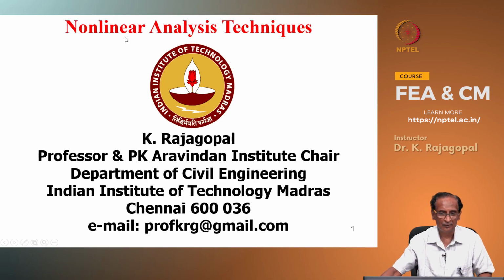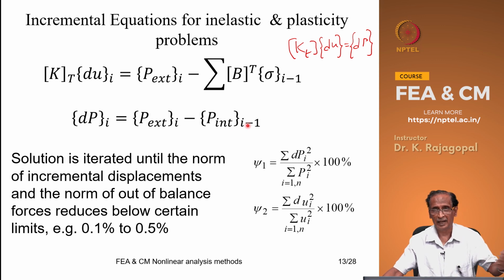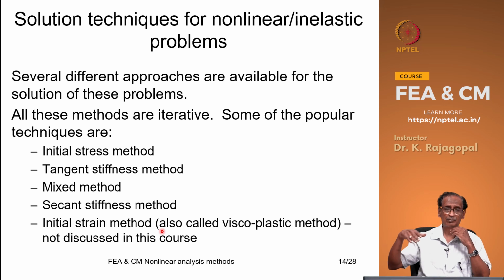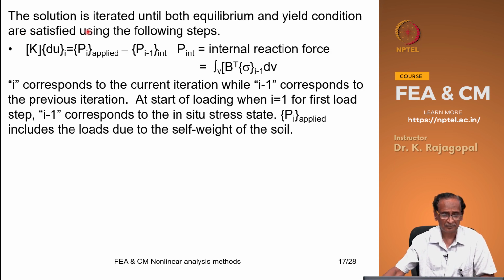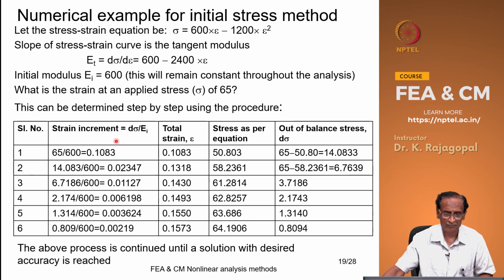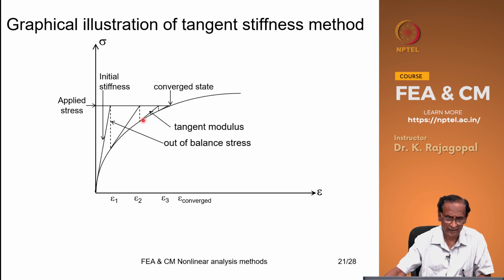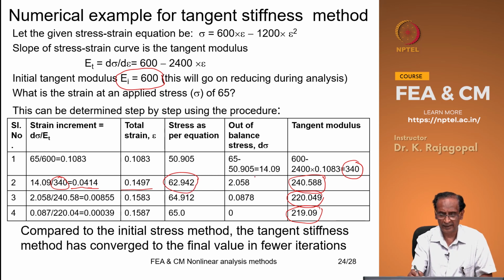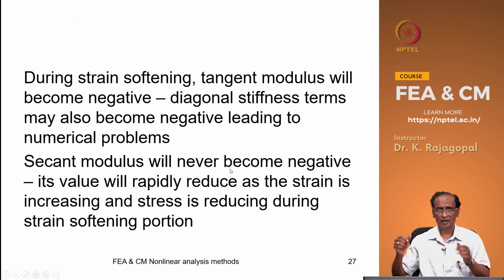Nonlinear analysis technique-2